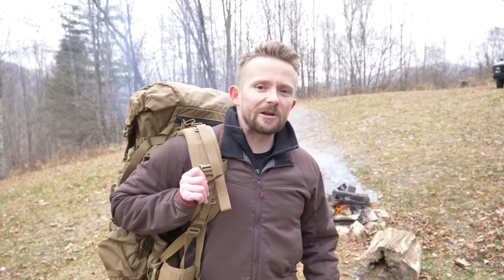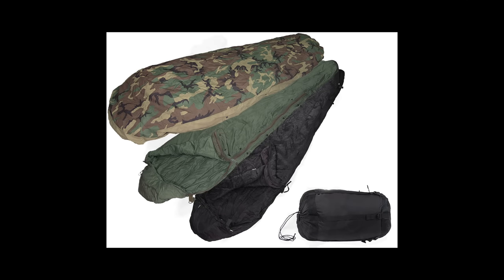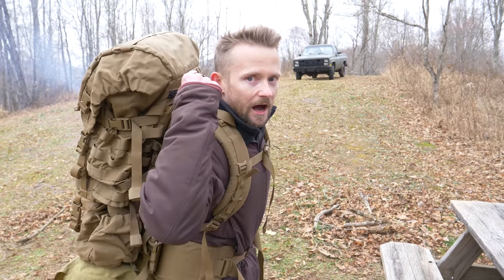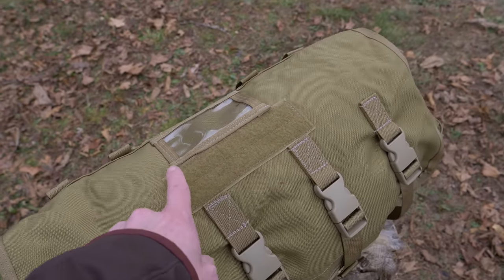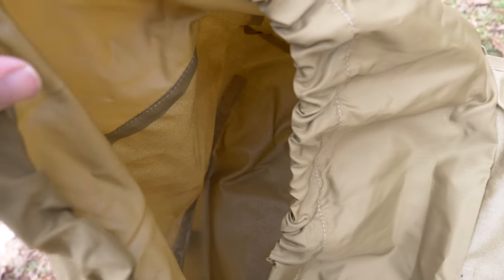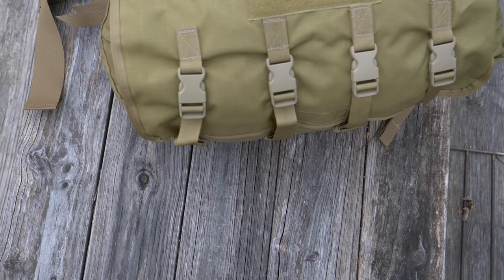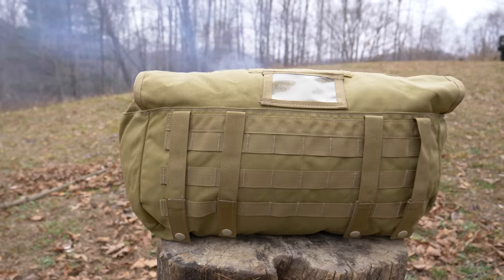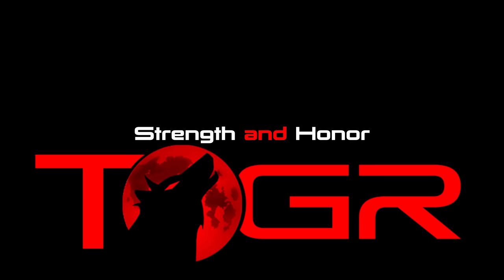Modular Sleep System Pouch - Rare – LBT-6130A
Now this is an awesome piece of military gear which allows for you to carry the Modular Sleep System on the outside of your Backpack!

Link : eBay (Good Luck)

Price : Whenever these appear on eBay, $20 - $30 is very common

Color : Coyote Brown Only or at least, that is the only color that I have seen them in.

What makes this pouch so desirable as it is one of the very few systems that was developed to handle the Modular Sleep System ; The sleeping bags and the bivy while giving the soldier the ability to attach it to the outside of the backpack instead of taking up massive amounts of space inside of the rucksack.

Introduced around 2007; VERY little information is available concerning this pouch.

Made by London Bridge Trading Co.
This pouch is designed to carry a modular sleeping system, or act as a very large GP (general purpose pouch).
The pouch can either be MOLLED onto the outside of a rucksack, or simply placed in the pack
The LBT-6130A Modular Sleeping System Pouch can store a variety of different sleeping bags and systems. Outside cinch straps allow you to compress items that are stored within the pouch giving it a lower profile. The inside features an expandable interior with cord drawstring closure.
Features:
ID window
Four (4) adjustable buckle closure
Four (4) MOLLE straps with snaps
MOLLE webbing featuring three (3) rows and ten (10) columns
Interior drawstring closure with barrel lock
Carrying handle